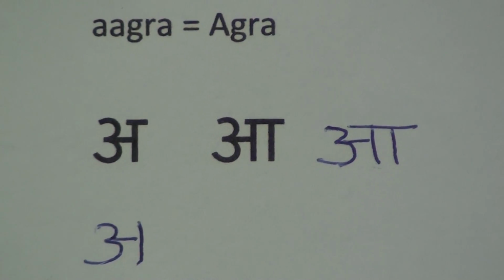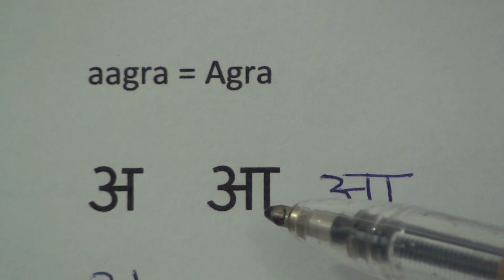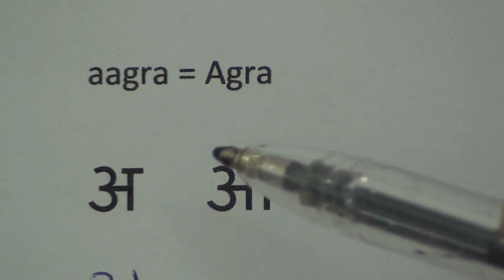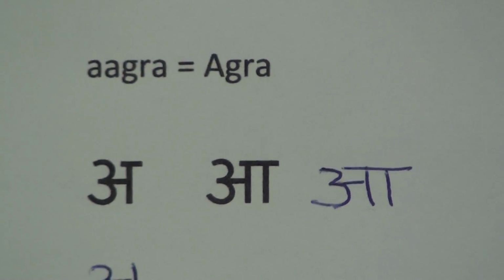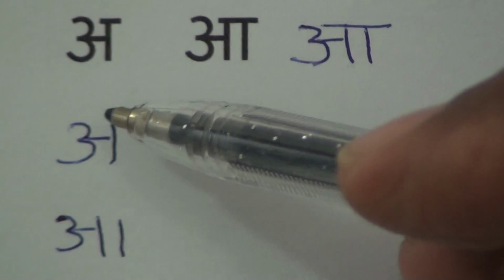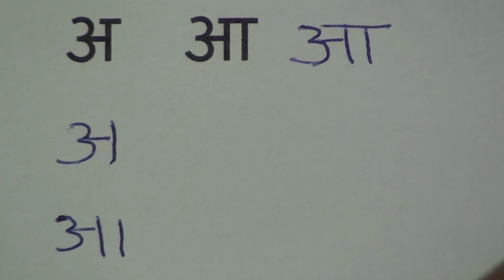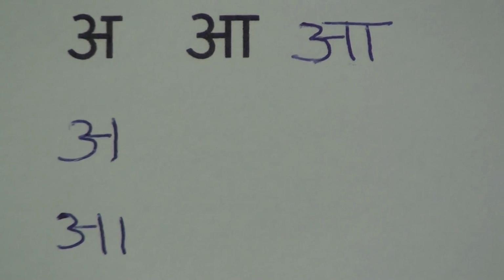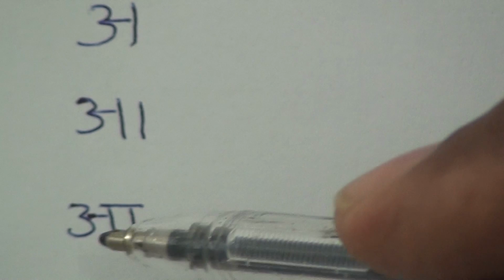Learn Hindi thorugh English lesson.2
Learn Hindi through English series of lessons are produced by Nihal Uddin Usmani of Orient Language Lab, F-145, South City, Lucknow-226025, India. Your comments will help us improve the lessons.